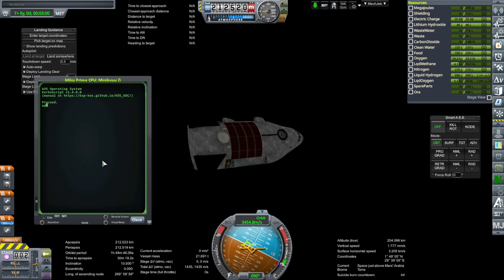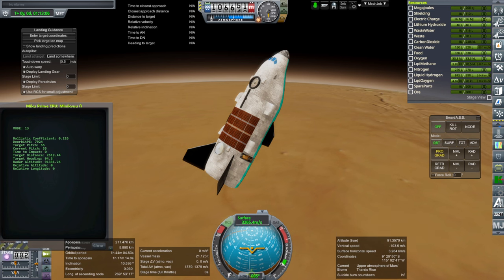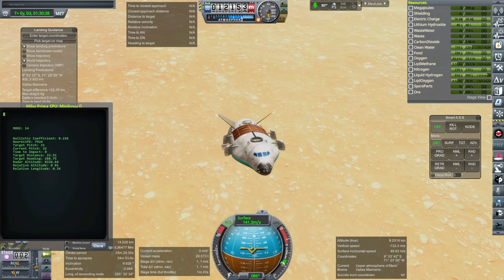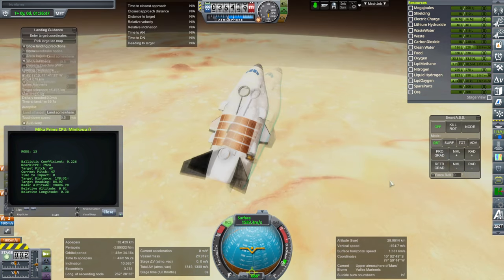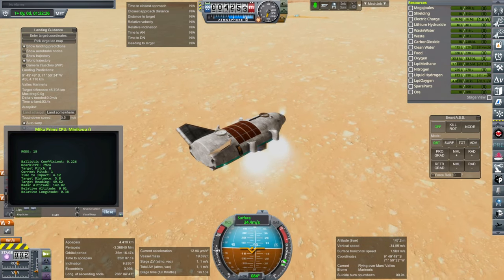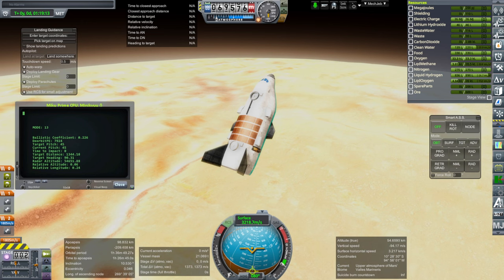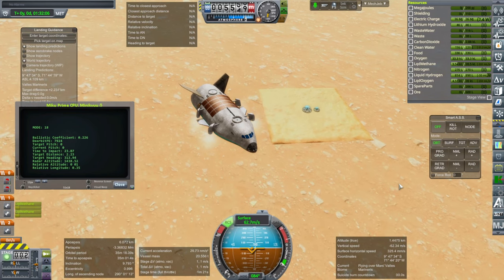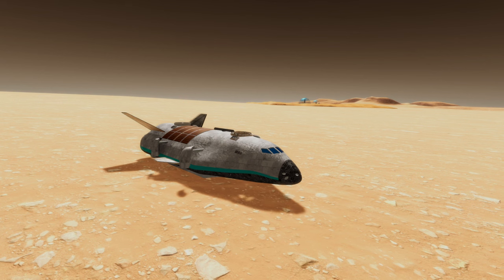Landing the Minikyuu on Mars (RO in KSP 1.12)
Having placed the Mars Settlement test model on Mars in Valles Marineris, I refine a kOS script try to land the Minikyuu/Miku lander close to it.